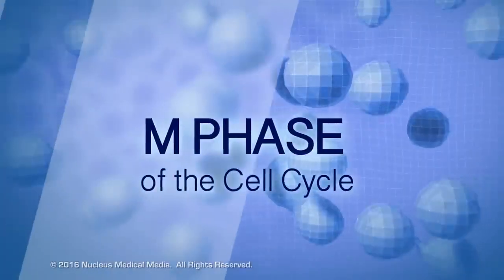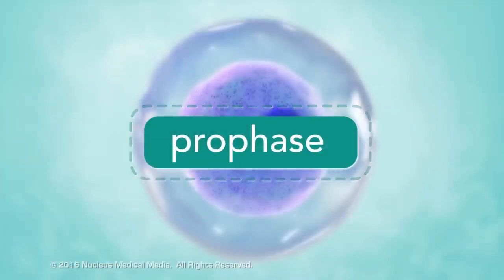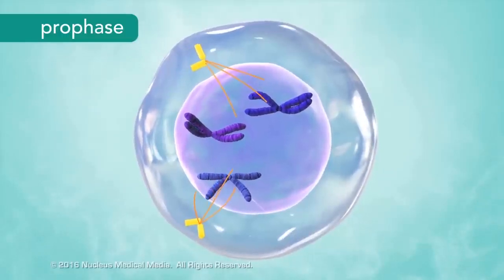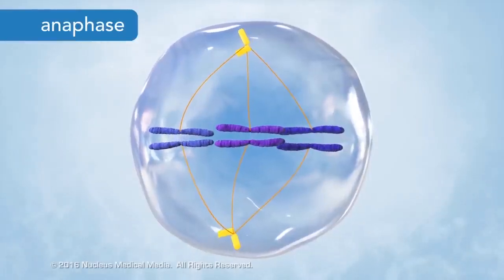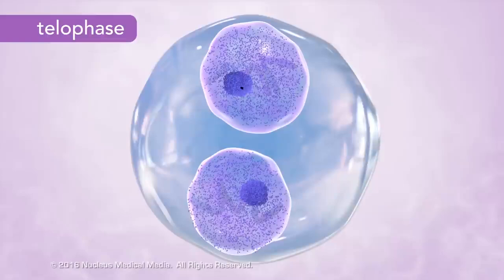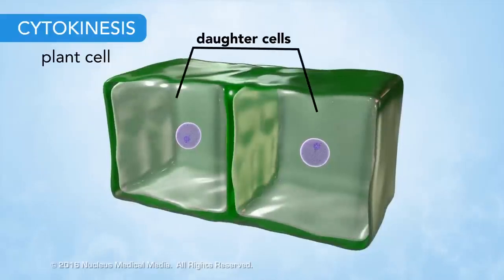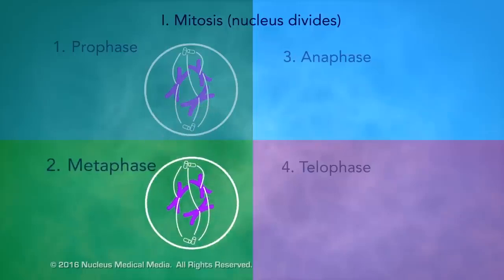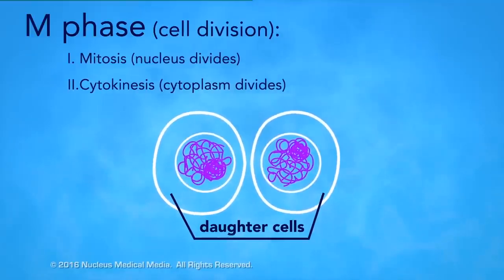28 July 2025